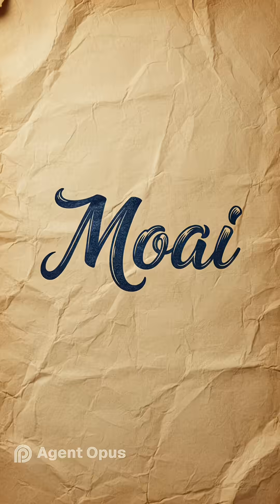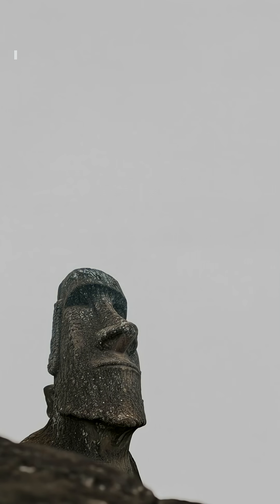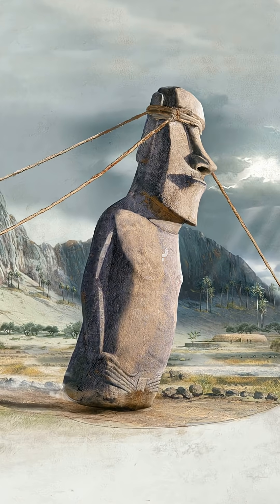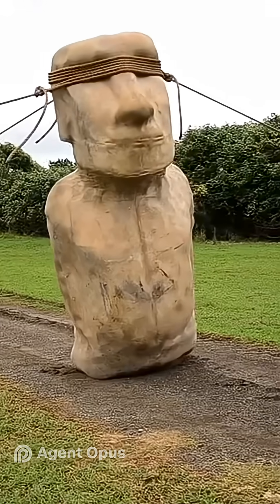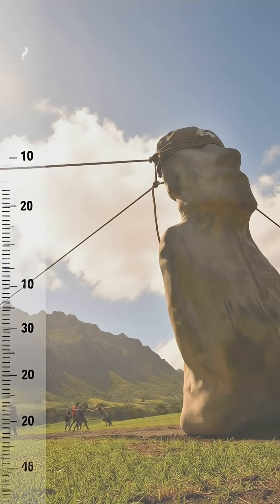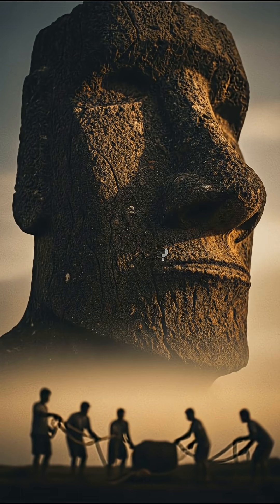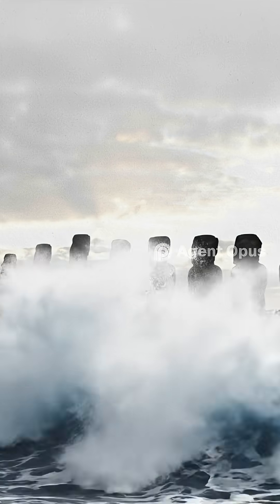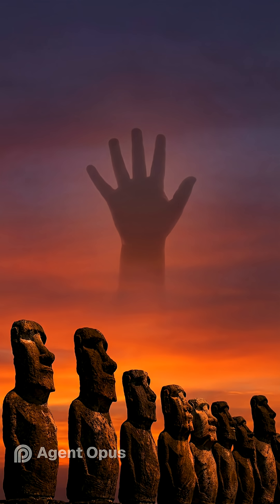The Mystery of Easter Island: Finally Solved?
How did an isolated civilization move 80-ton statues without wheels or machinery? For centuries, the Moai of Easter Island have baffled archaeologists. In this video, we uncover the truth behind the "walking" statues and the rise and fall of the Rapa Nui people